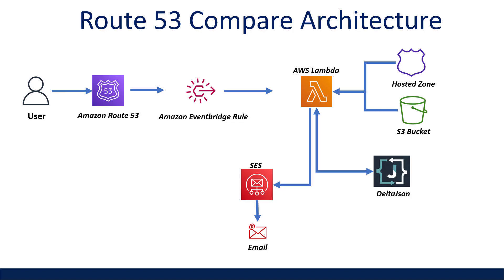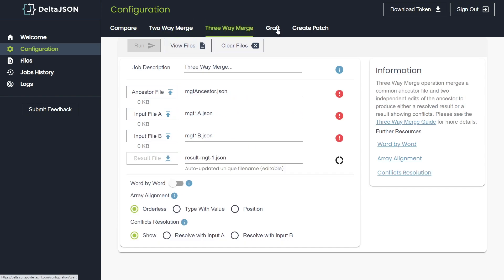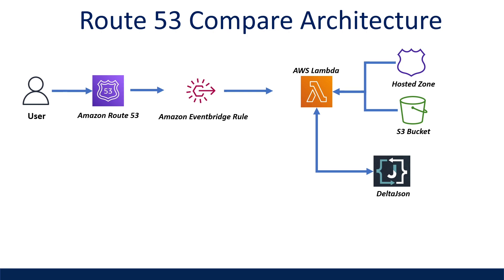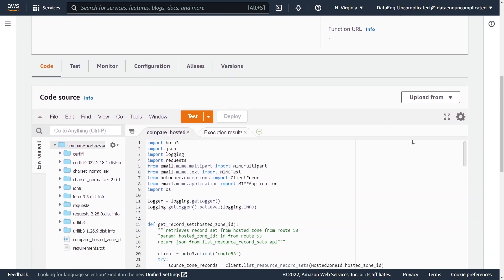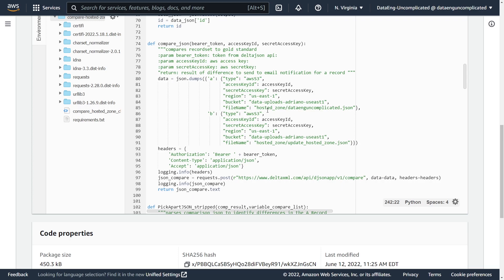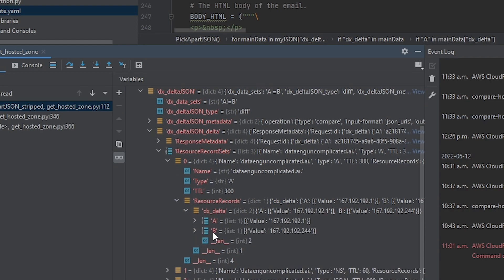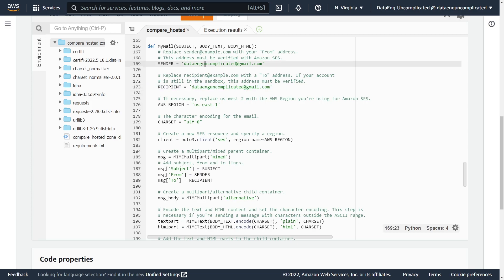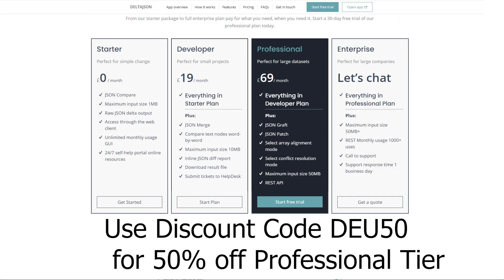Comparing JSON In AWS Lambda With Deltajson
This video is how I built a serverless monitoring app to detect changes to my Route 53 Hosted Zone. The goal is to be able to detect if someone intentionally or unintentionally changes the IP address which could bring down my entire website impacting customers. I used DeltaJson to help detect changes between my gold standard hosted zone as well as the newly implemented changes.